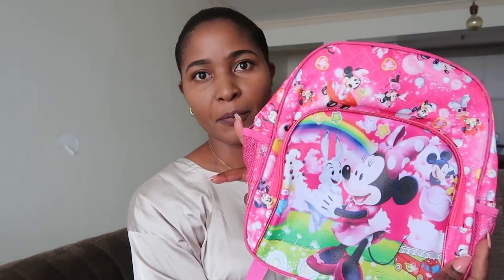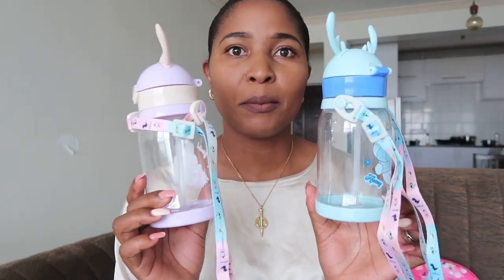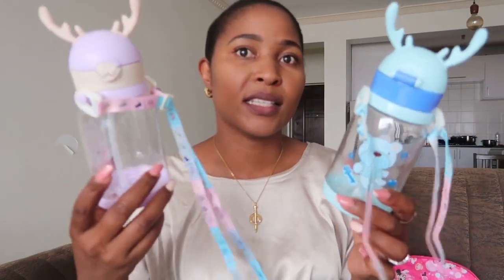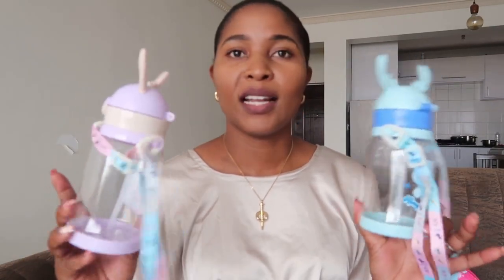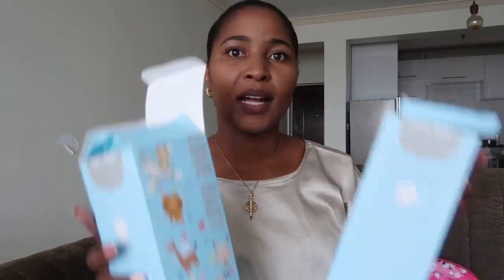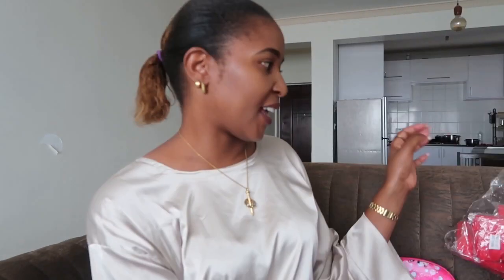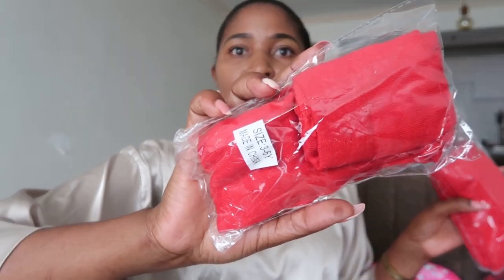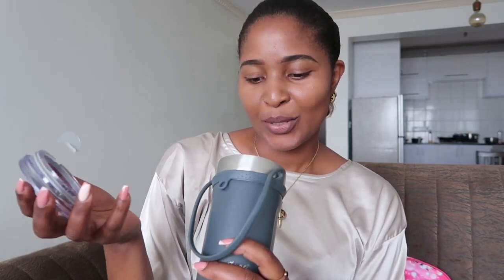BACK TO SCHOOL KAMUKUNJI HAUL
GROW YOUR YOUTUBE CHANNEL USING TUBEBUDDY.

OR

FAQ'S

 Editing software: VN

All opinions in my videos are my own, regardless of whether or not a video is sponsored. That said, the products that work for me may or may not work for you.

Love,Eve.